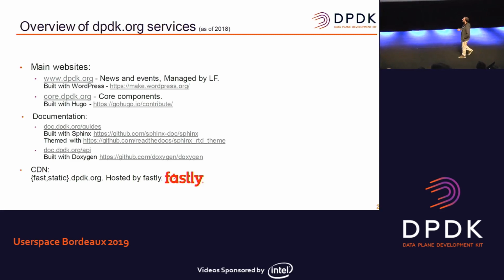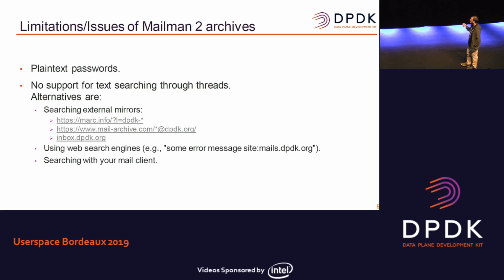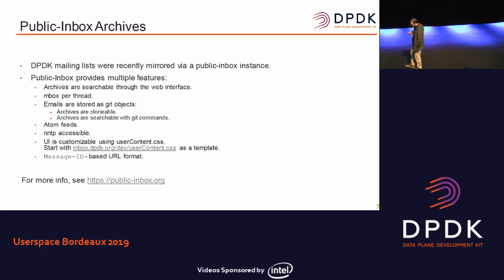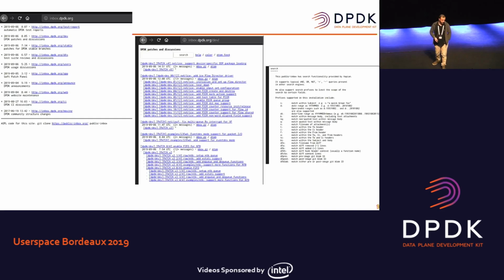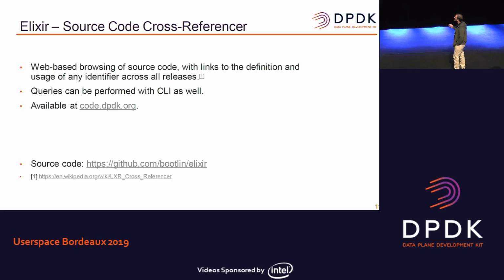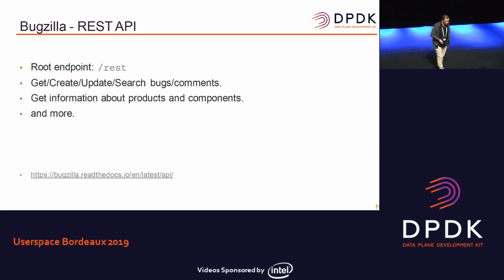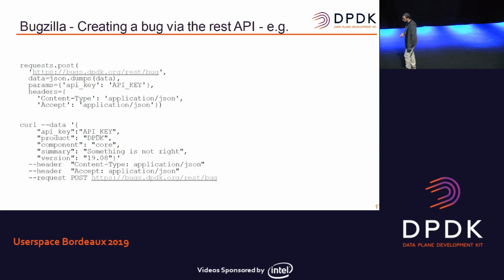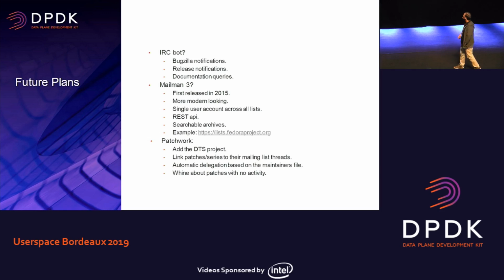12 - DPDK.org services, latest and future planned improvements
Ali Alnubani, Mellanox